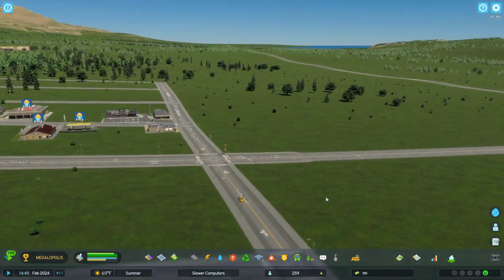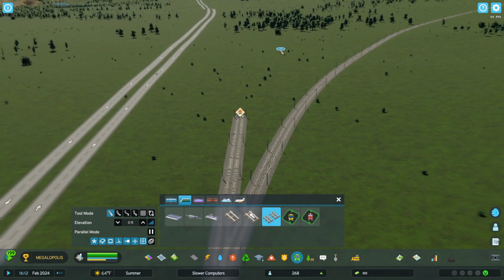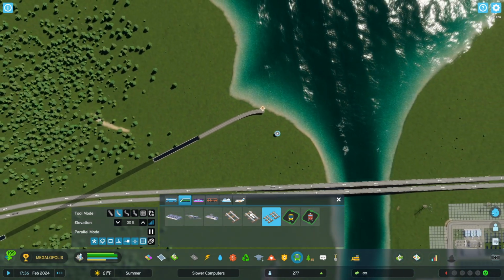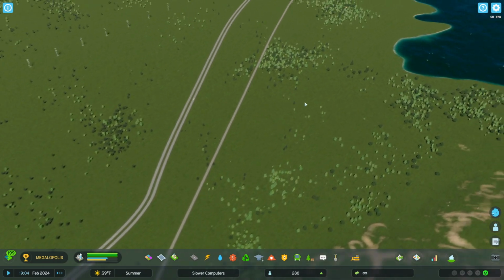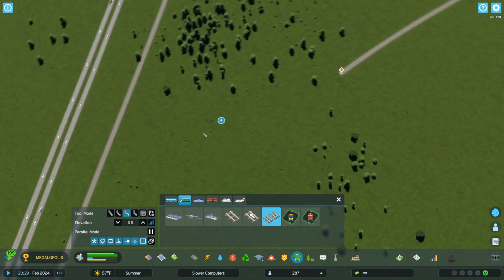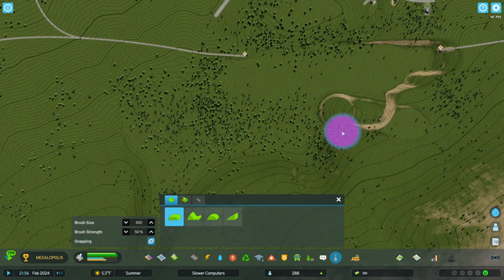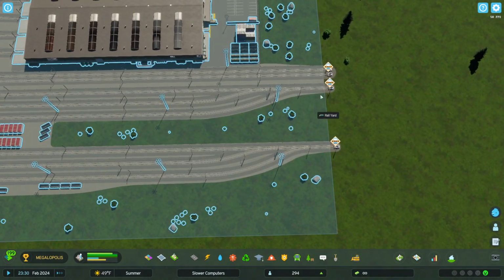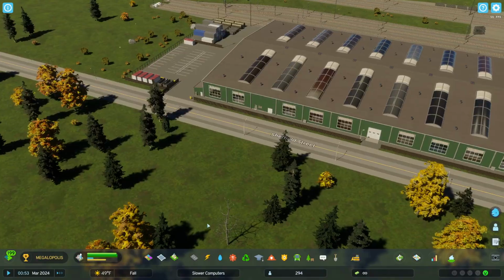CITIES SKYLINES 2 FOR SLOWER COMPUTERS #04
I am building a city using all my best tips for those who have a slower computer like I do. Sit back, relax, take a deep breath, and enjoy the Old Bore playing Cities: Skylines 2!

Timecodes:
0:00 Introduction to the series City Skylines 2 for slower computers
0:32 Mention of playing with a smaller population due to slower computer specs
2:04 Introduction to building a rail yard
4:58 Motivation for starting the channel related to Railway 2 assets
5:28 Placement of train tracks and discussion about terrain adjustments
13:06 Connecting train tracks to an outside connection
16:08 Adjustments to train tracks and terrain for the rail yard
25:54 Placement of the rail yard and train station